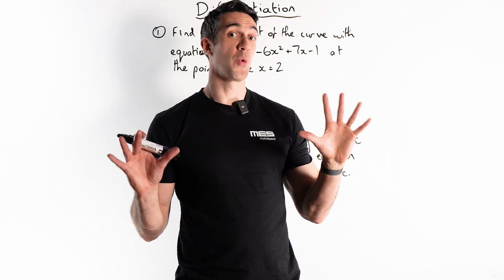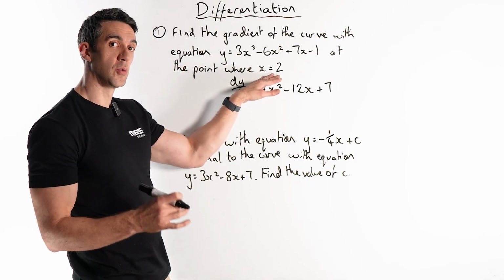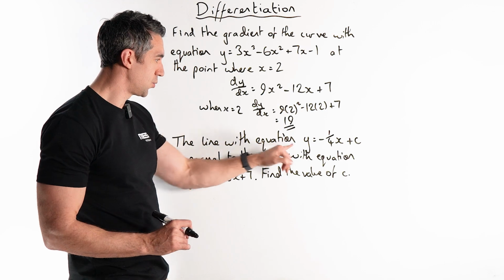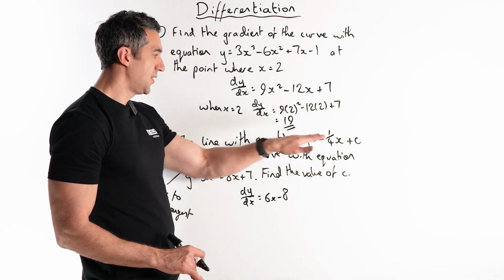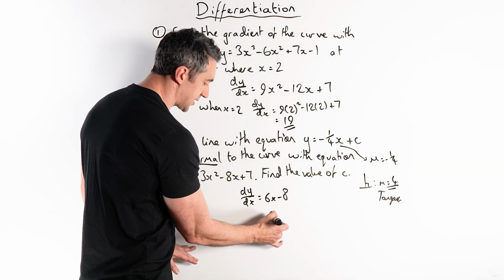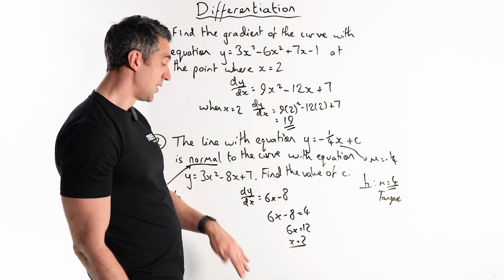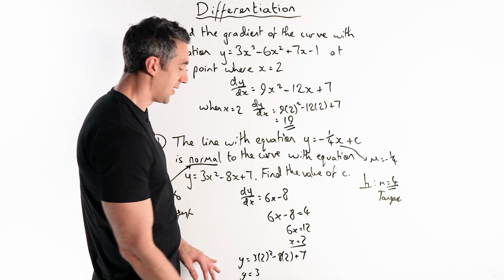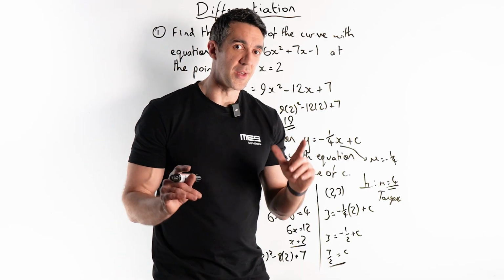Differentiation: TANGENTS and NORMALS | Year 12 A-level Maths